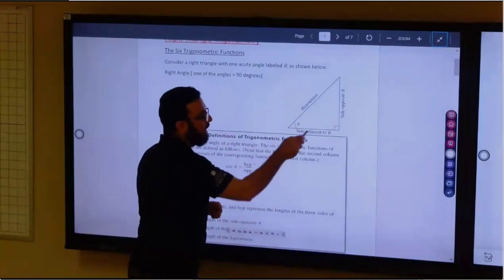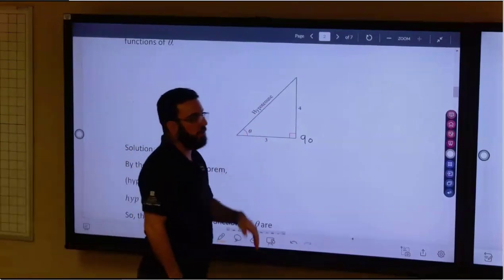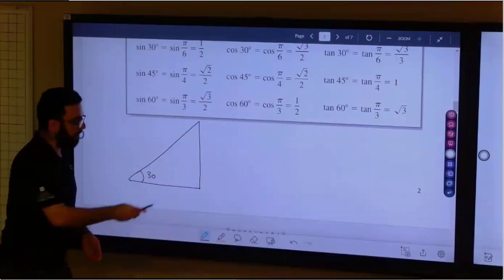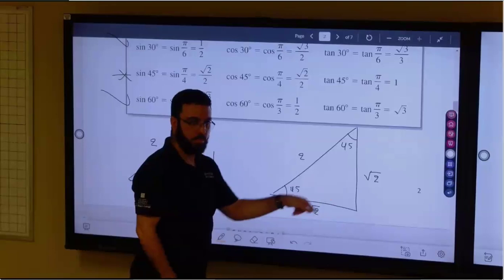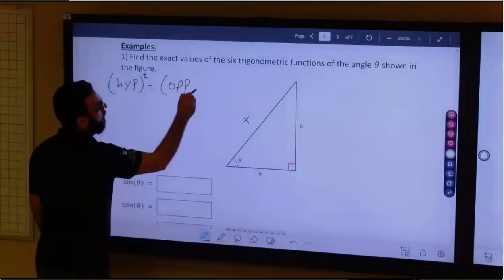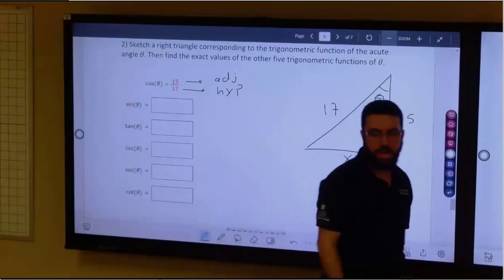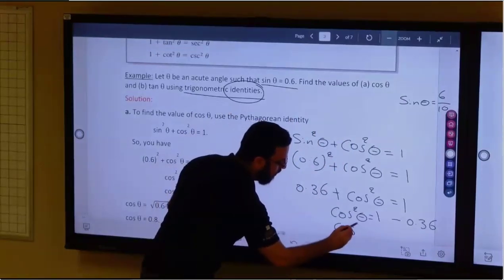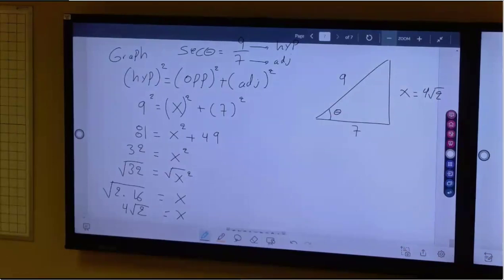6.2 Right Triangle Trigonometry